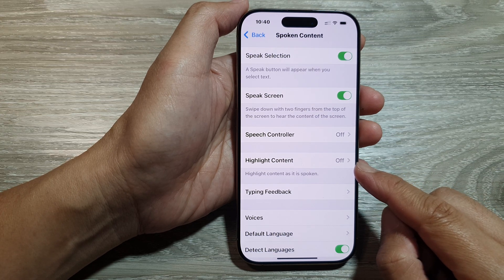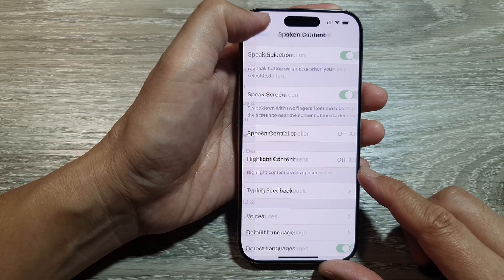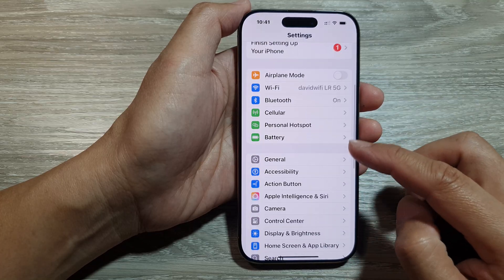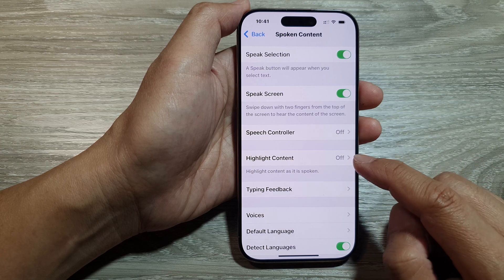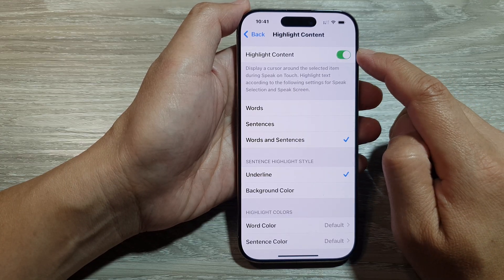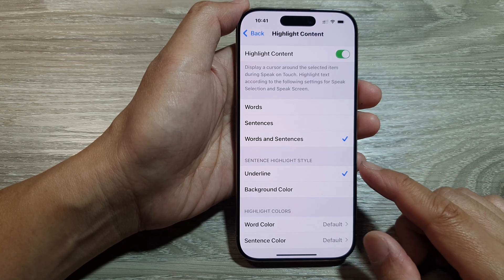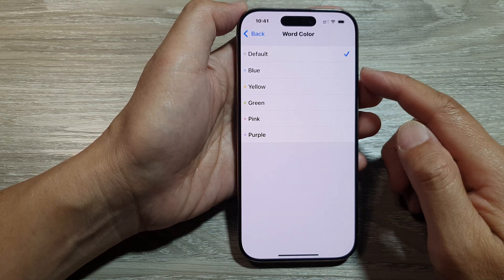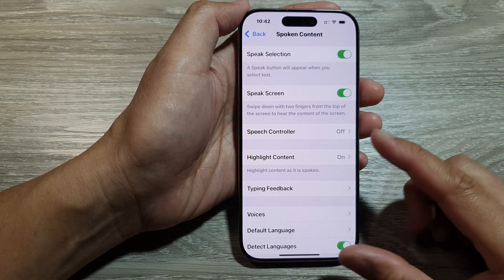🔊 Turn On/Off Highlight Content as Spoken on iPhone 16/16 Pro Max | iOS 18 Made Easy! 📱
Learn how to turn on or off the Highlight Content as It Is Spoken feature on your iPhone running iOS 18. This step-by-step guide applies to iPhone 16, 16 Pro, 16 Pro Max, and 16 Plus. Whether you want to enable this feature for better accessibility or disable it for a cleaner experience, this video covers everything you need to know in under 2 minutes.